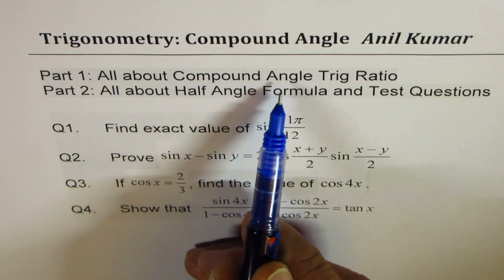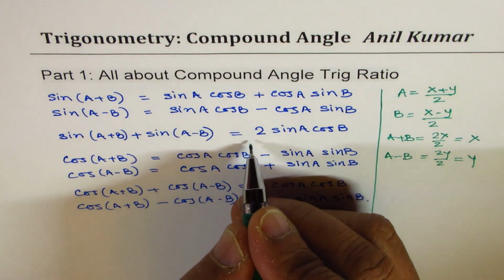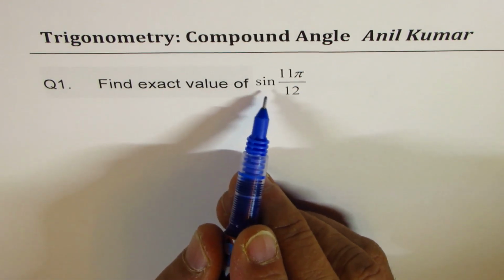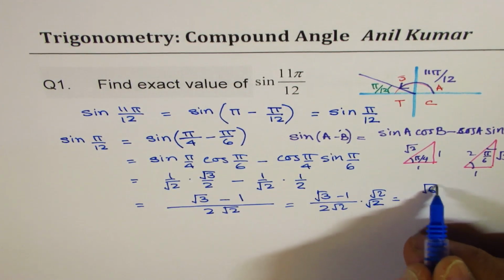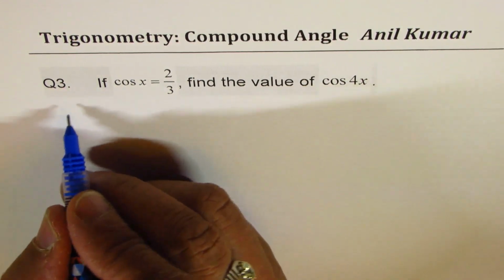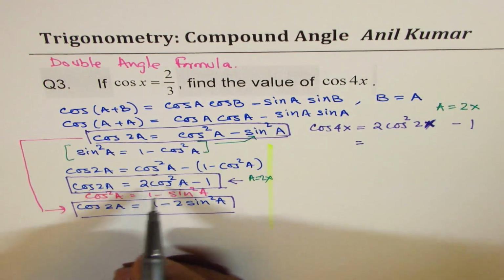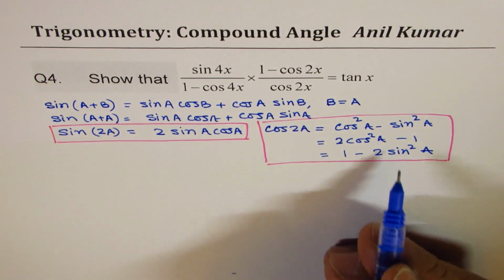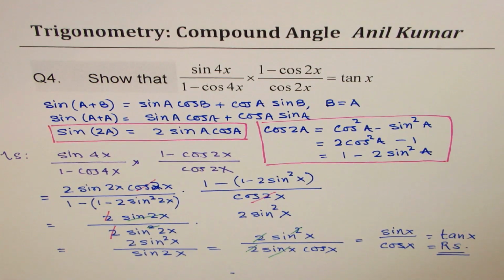Compound Double Angle Trigonometry Part 1 Find Exact Value of sin 11pi/12